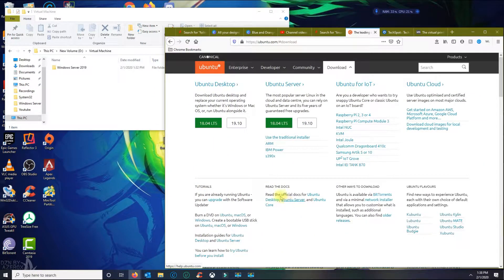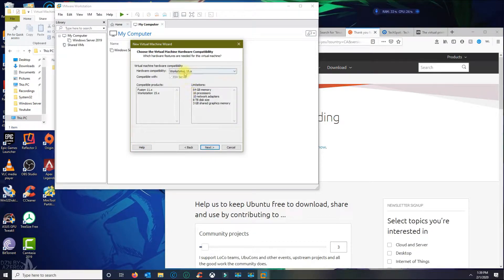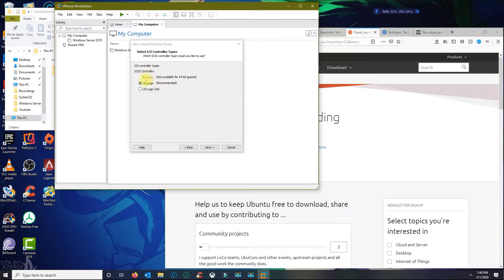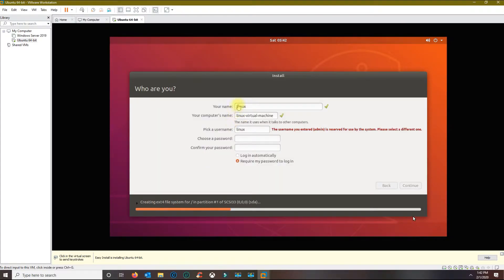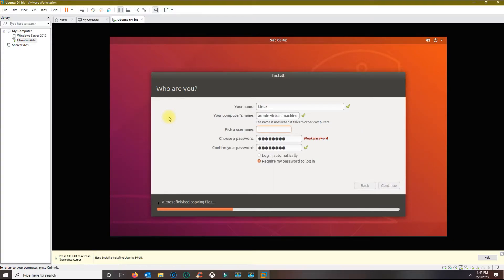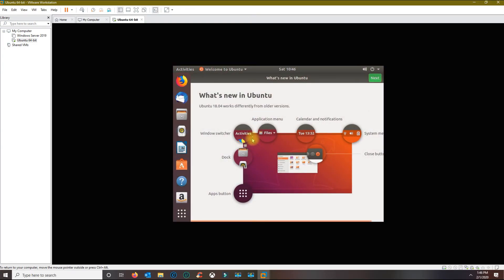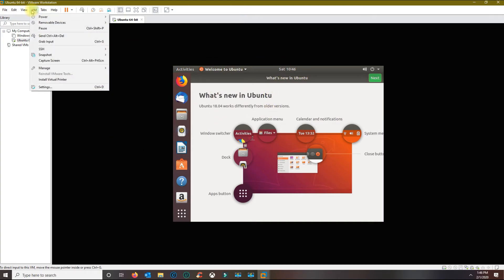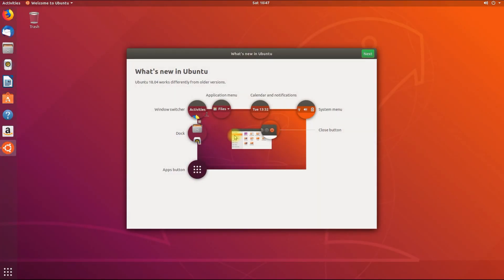How to install ubuntu in vmware workstation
VMWare workstation pro is a Software program that would let you install different operating systems, be it a Windows or Linux virtually on your physical machine. The resources your physical machine (host) has, that would share among the VM’s.

There are free versions of the alternate products out there as well, VirtualBox for example. But that doesn’t support many features which Workstation support, hardware acceleration is one such feature.

For those who use the MAC machine and looking for virtualization software, you shouldn’t be using VMware workstation; instead, you should use VMWare fusion pro. Both softwares are very identical, and steps performed here are almost the same for both workstation pro and the fusion pro.

Creating Ubuntu VM in VMware workstation is easy, and In this tutorial, I am going to install ubuntu 18.04 on VMWare Workstation Pro 15, even though we use the Ubuntu version 18.04, the steps mentioned here are the same for the older version of ubuntu as well.

Required files for the installation of the Ubuntu VM